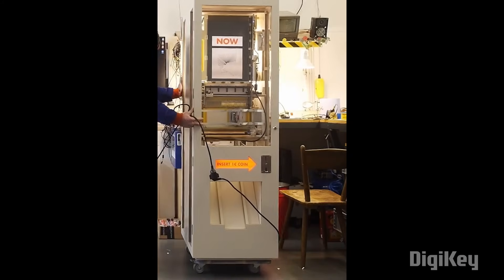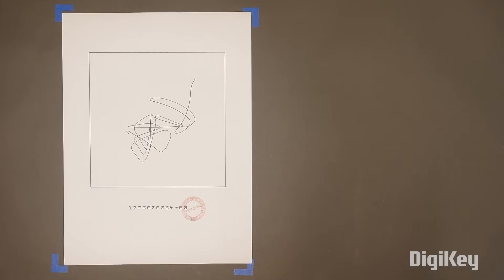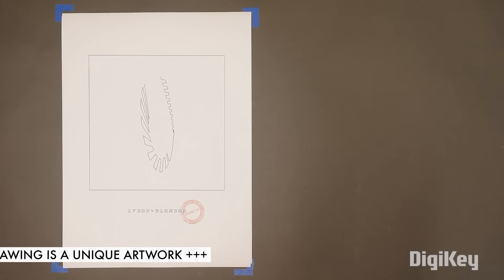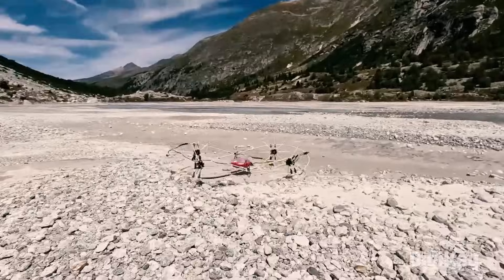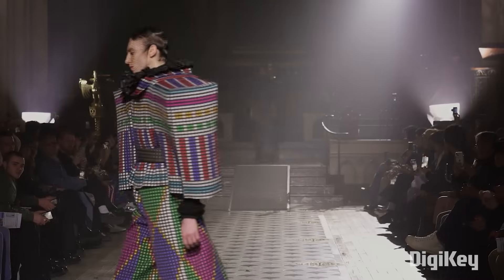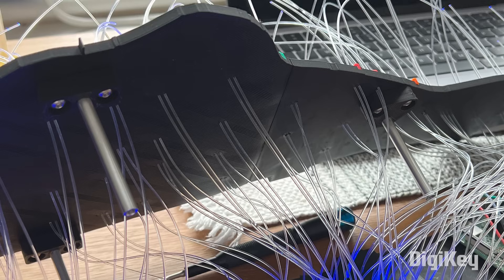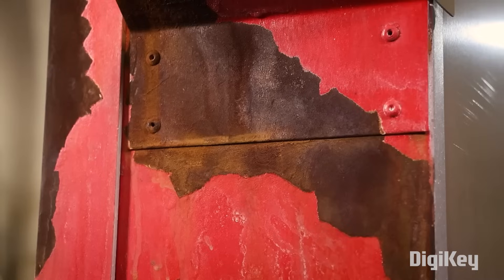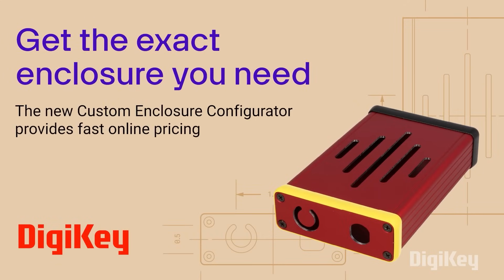Unlimited Edition [Maker Update] | Maker.io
This week on Maker Update: coin-op robot art, an all-terrain flexi bot, LED runway fashion, and a fiber optic subway map.

Generative Art 1€ by Niklas Roy 0:23

=News=

GOAT by EPFL School of Engineering 3:09

Screen Dresses by Kunihiko Morinaga 4:09

=More Projects=

Manhattan Subway Map by Guillermo Vera 5:13

=Tips & Tools=

Easy Ways to Weather, Rust & Age Your Projects by Wesley Treat 5:58

Lighting LED Nets with WLED and xLights by Erin St Blaine 6:28

=DigiKey Spotlight=

Custom enclosures, available at DigiKey 7:01

Workshop location provided by CREACIÈNCIA, a science education resource for students in Barcelona.